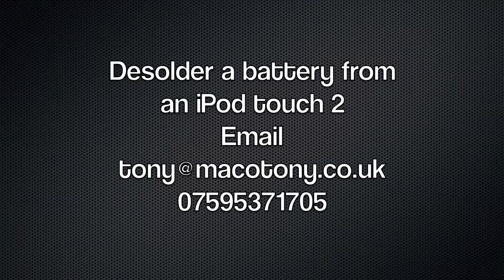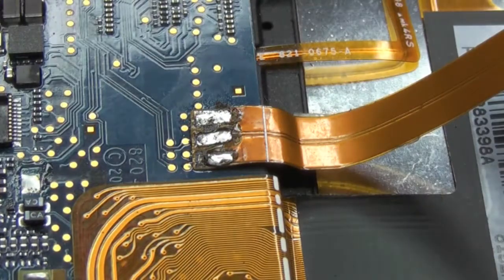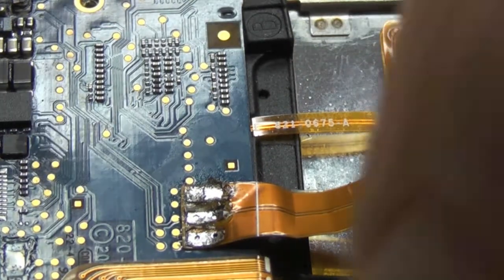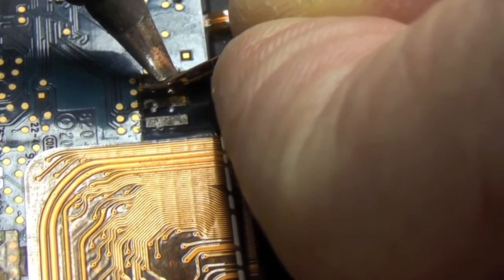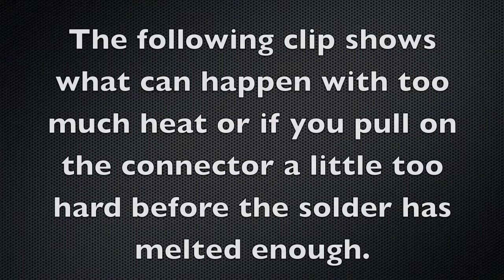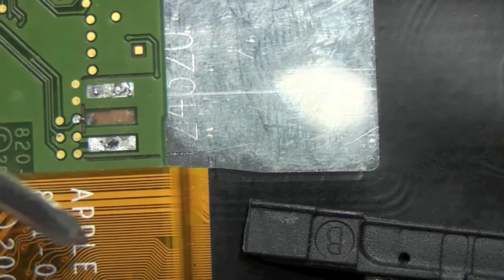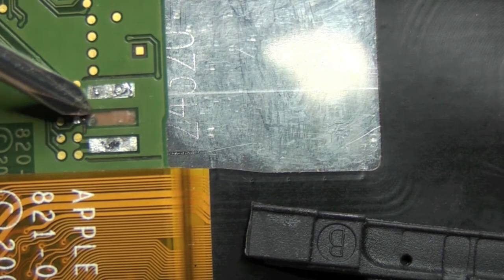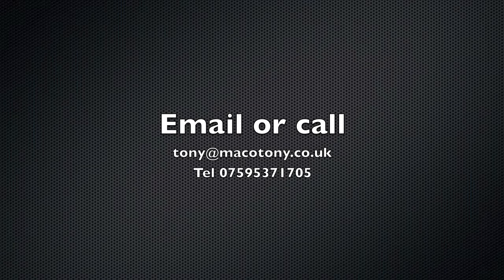iPod touch Battery desolder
How to desolder an ipod touch 2  battery.
I am working on a bricked ipod which I got from ebay, it was sold as working. yeah right! good old ebay. so after some negative feedback I got this for a few quid (bucks to you Americans)